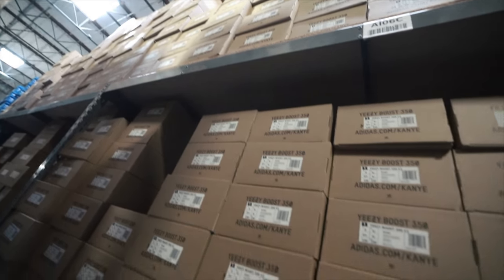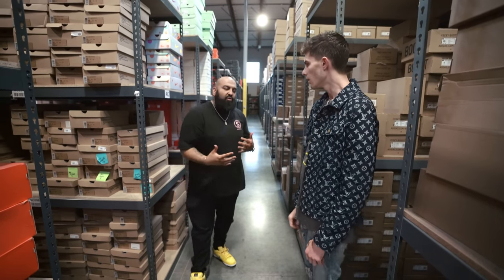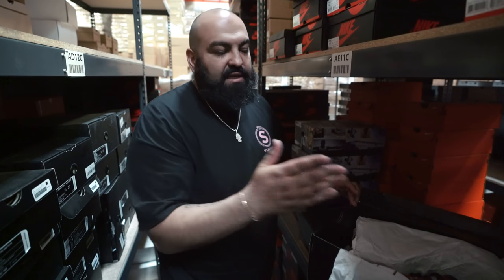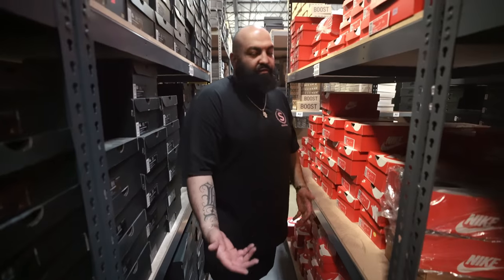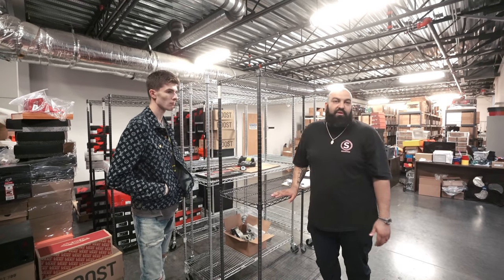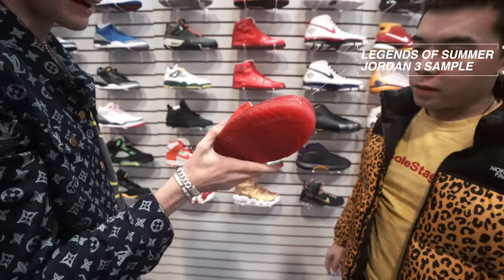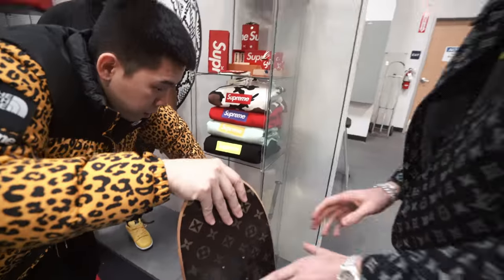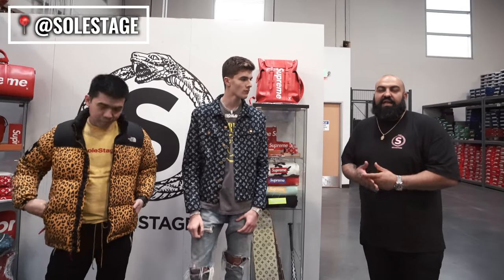Inside SoleStage's Sneaker Warehouse Worth $30 Million Dollars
Today in this video we go inside SoleStage’s insane and huge sneaker warehouse for the first time. The sneaker warehouse is worth over $30 million dollars. They have thousands of different sneakers and have amassed the biggest sneaker collection/inventory ever. They have 100s of pairs of every sneaker ever released.

SEND ME COOL STUFF TO SHOW ON VIDEOS!
Blake Linder
2934 1/2 Beverly Glen Circle, #228